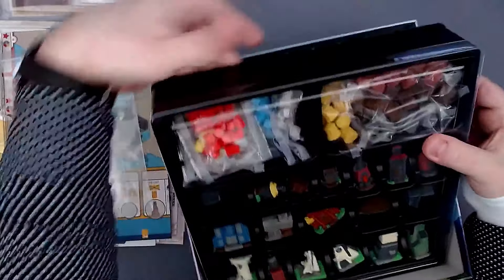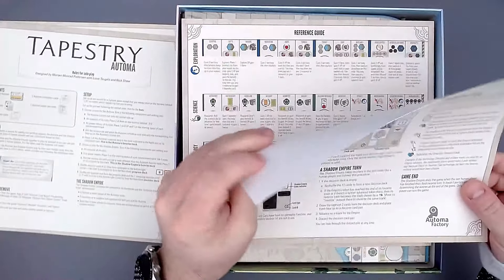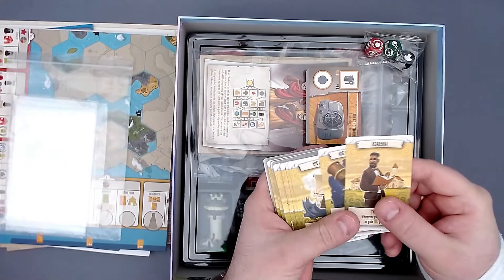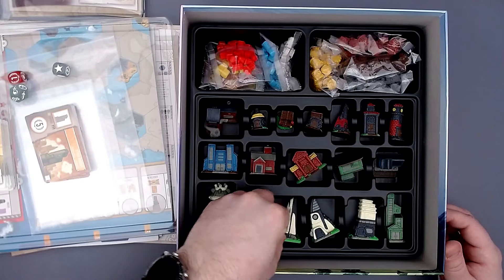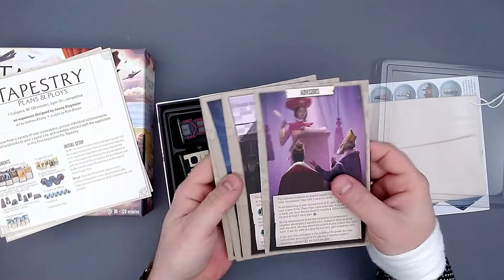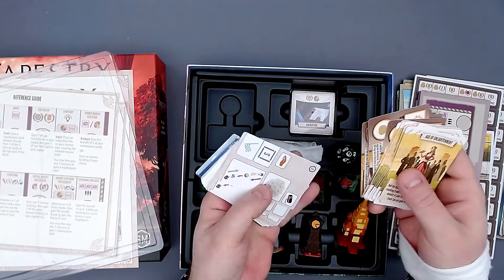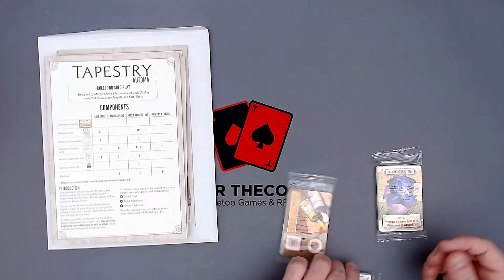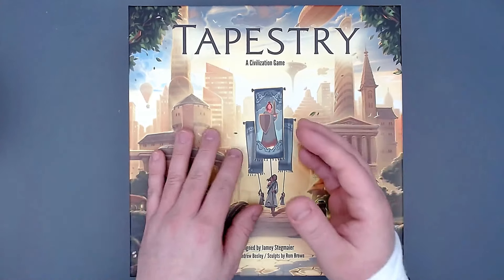Unboxing | Tapestry (+ all 3 Expansions, Revised Civ Pack + Custom Folded Space Insert)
In this video I'll do an unboxing of the board game 'Tapestry' by Stonemaier Games, including all 3 expansions, the Revised Civ Pack and the colored Folded Space insert.

Description on BoardGameGeek:
"Tapestry is a two-hour game for 1-5 players designed by Jamey Stegmaier.
Create the civilization with the most storied history, starting at the beginning of humankind and reaching into the future. The paths you choose will vary greatly from real-world events or people — your civilization is unique!"